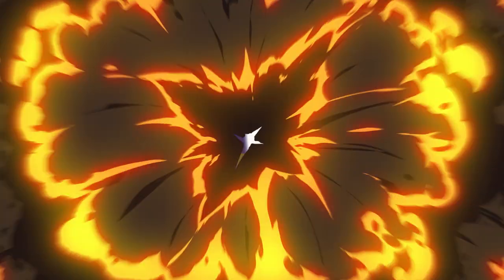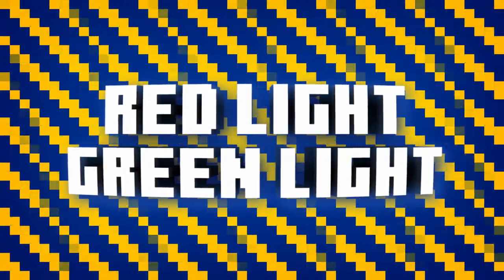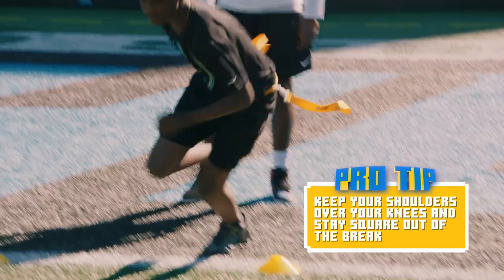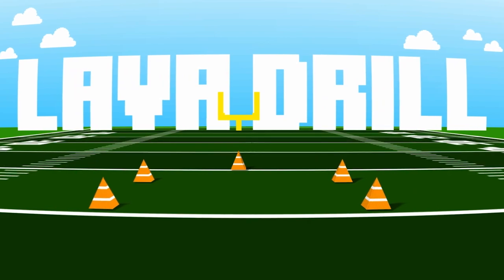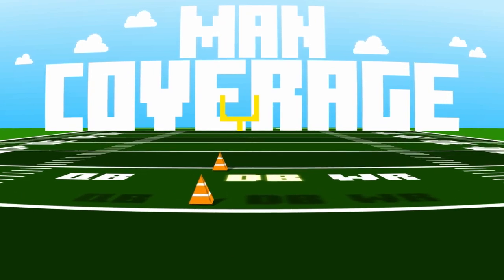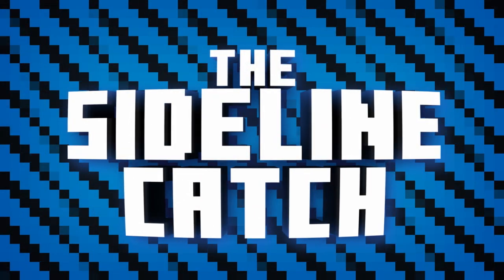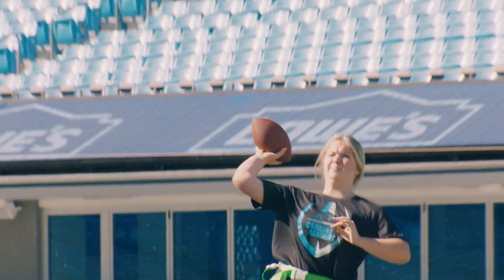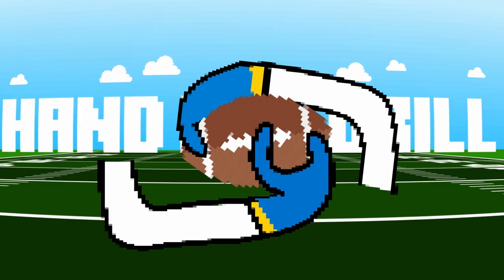The BEST Flag Football Drills to Level Up Your Game!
00:00 The Screen Drill
00:48 The Pocket Drill
01:36 The Pursuit Drill
02:24 Red Light Green Light Drill
03:11 Changing Direction
03:58 The Gauntlet
04:45 The Zone Drill
05:32 The Ladder Drill
06:18 The Lava Drill
07:05 Running Lanes
07:51 Man Coverage
08:38 Pedal Break 90
09:25 The Two Step
10:13 The Sideline Catch
11:00 The Snake Drill
11:48 The Fade
12:36 The Comeback Route
13:23 Ball Tracking
14:07 The Handoff Drill

to find a league & learn more!